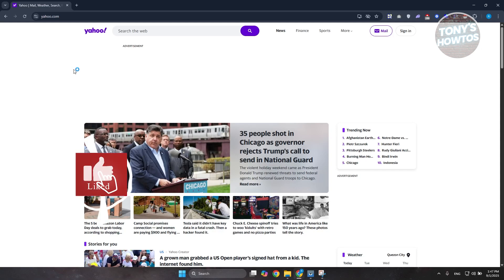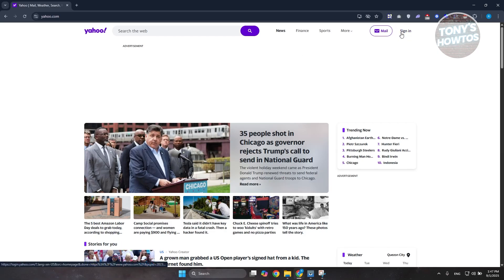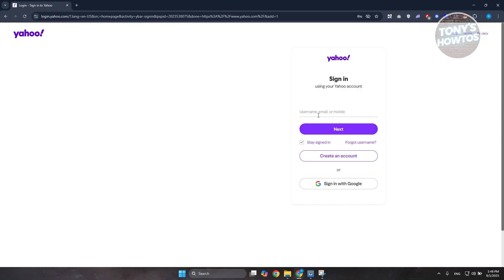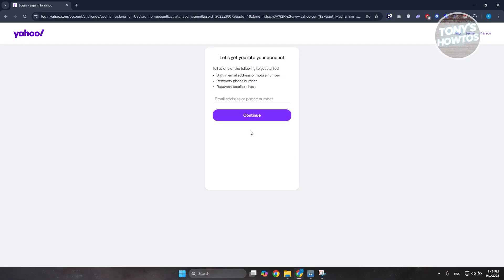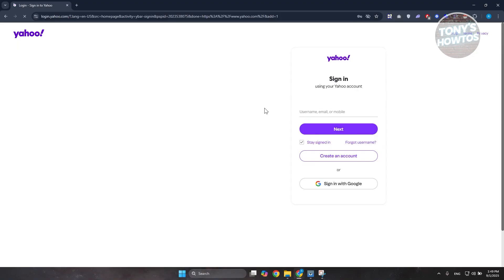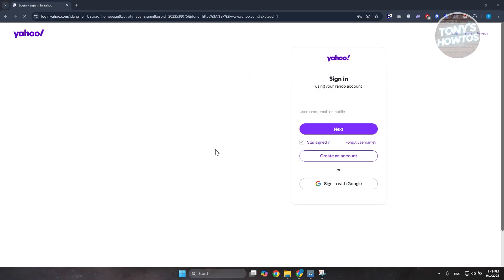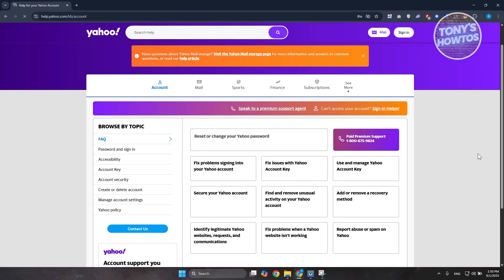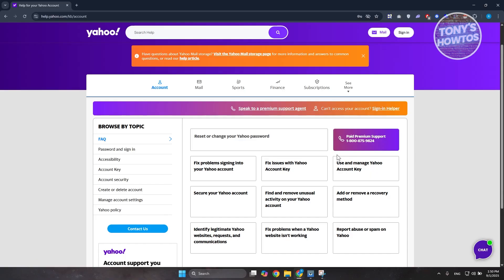How to Recover Yahoo Account Without Phone Number or Email (2026)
In this video, I show you How to Recover Yahoo Account Without Phone Number or Email in 2026. The quick and easy tutorial how to recover yahoo mail password without phone number and recovery email. Do you want to know step by step how to activate yahoo inactive account again in 2026? Yes? Great!